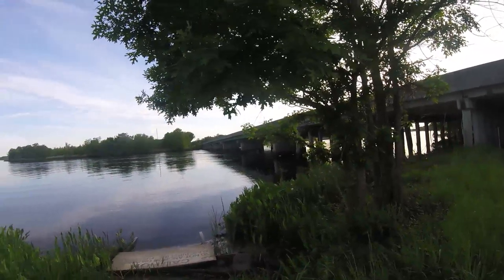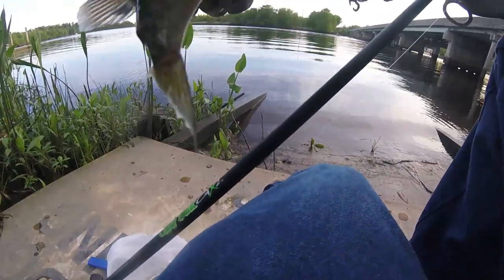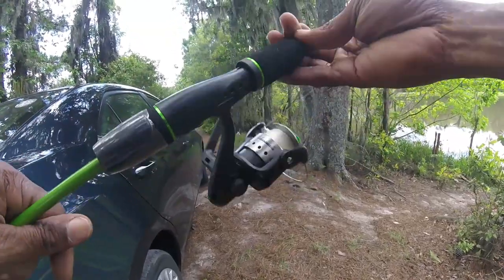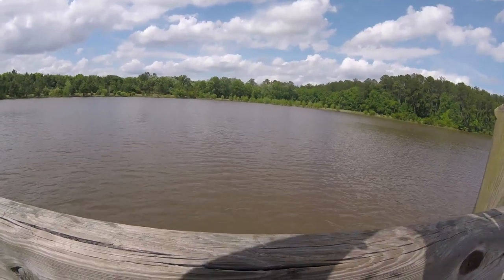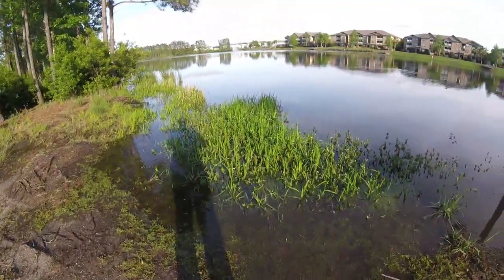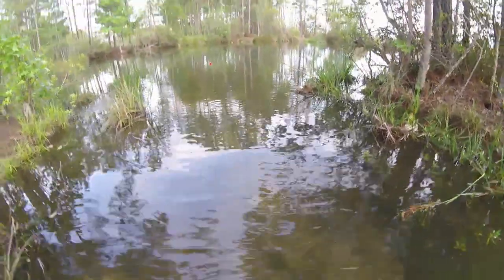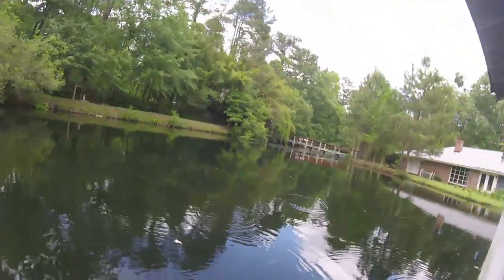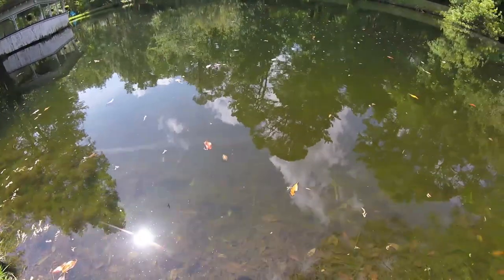Rest & Relaxation From Saltwater......For A Little While